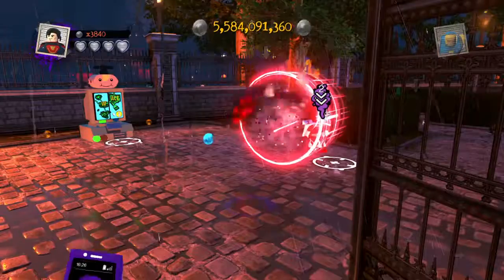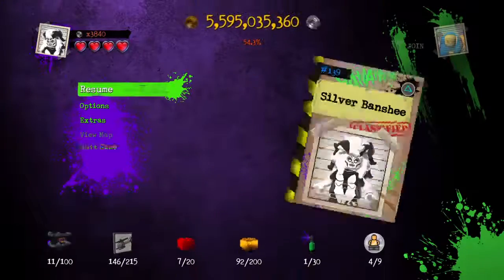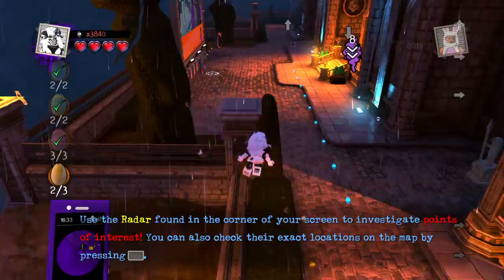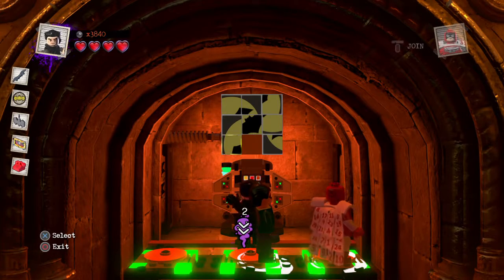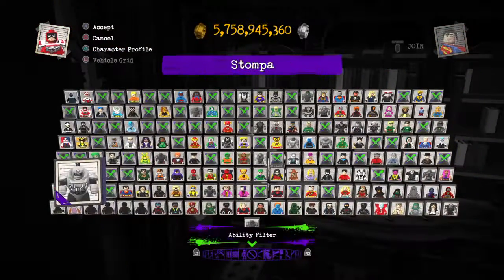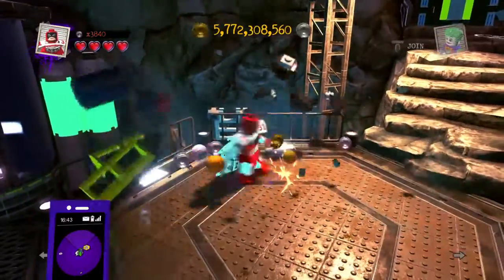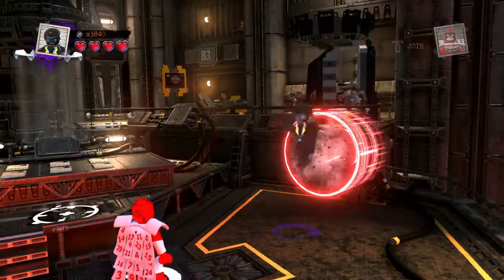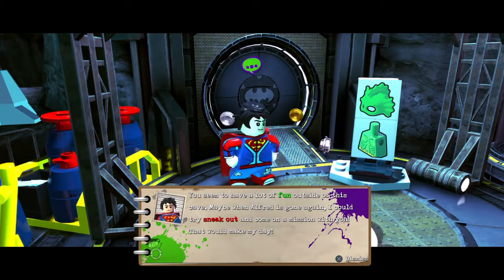Lego dc super villains gameplay walkthrough Episode 54! Ldcva Episode 27! Superboy and calender man!